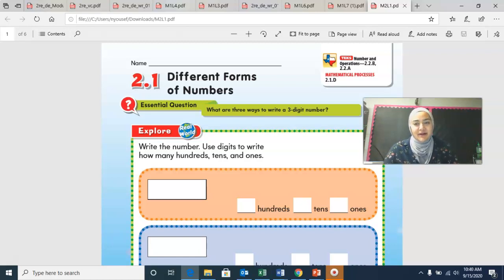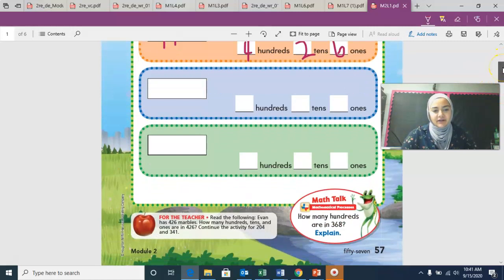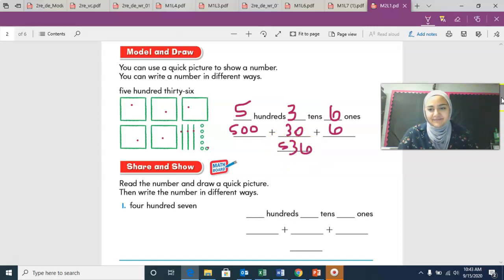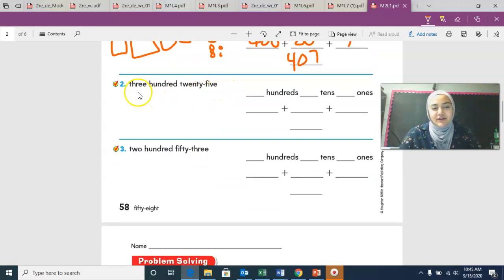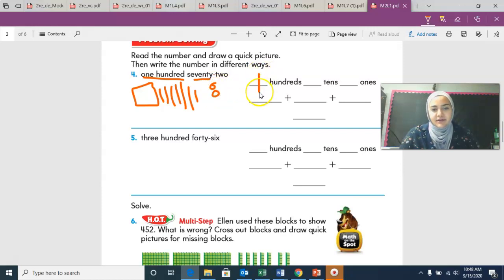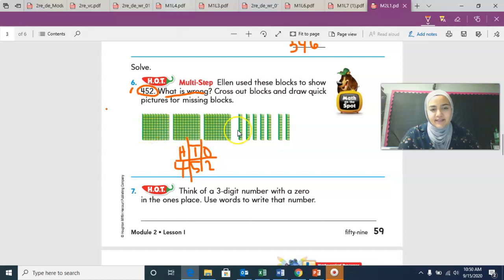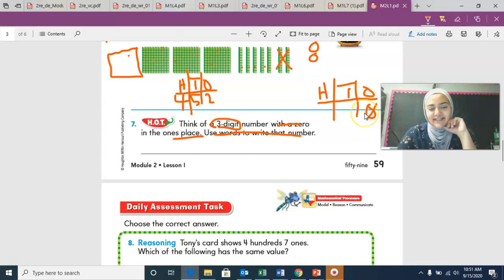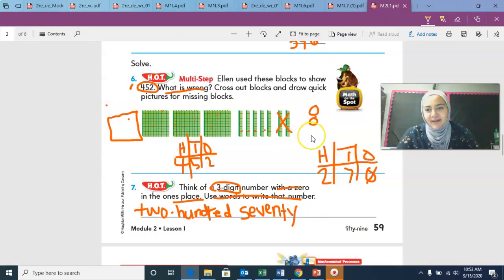Math lesson 2.1